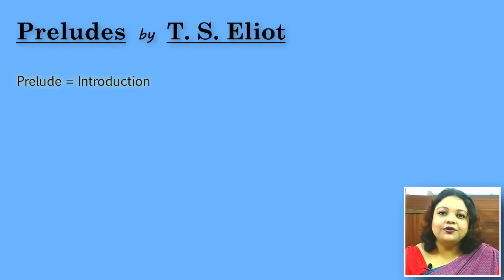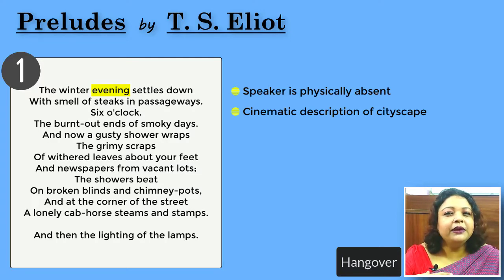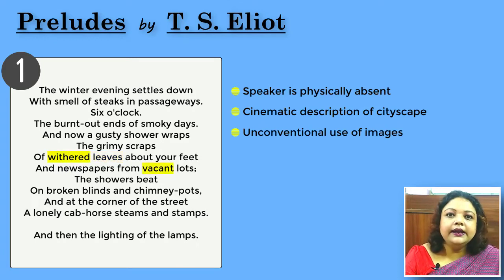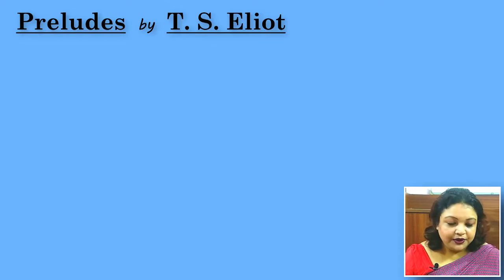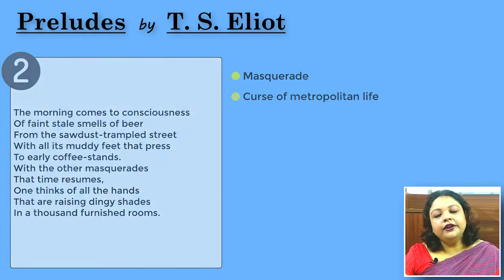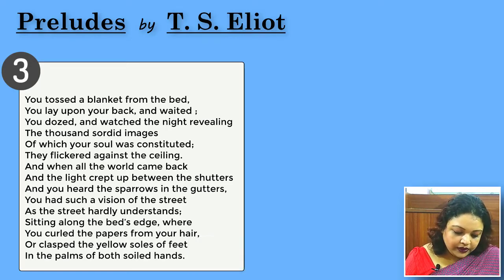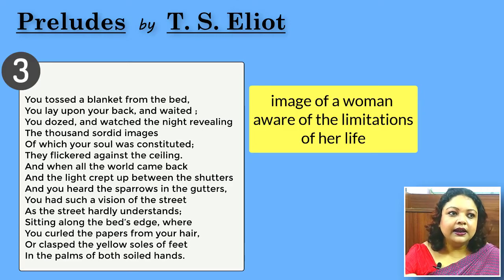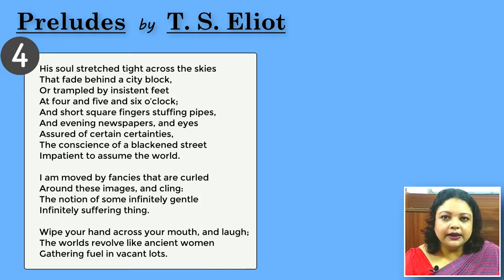Preludes | T. S. Eliot - Line by Line Explanation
What is the central theme of T.S.Eliot's "Preludes"? What are the different symbols and imagery in the poem? How is the poem a starting point to understand modernism?
Watch this video to understand all these and much more in easy language for all.

Time Stamps
0:00 Intro
02:56 Preludes
04:07 First Prelude
21:38 Second Prelude
30:45 Third Prelude
39:48 Fourth Prelude

Word Meanings
[Preludes 1]
steaks : thick slices of meat
gusty: windy
wraps: covers
grimy: dirty
scraps: leftovers
withered: faded, dried

[Preludes 2]
masquerades: disguises
dingy: dull

[Preludes]
dozed: slept lightly
sordid: distasteful
constituted: built up
clasped: held tightly

[Preludes 4]
insistent: constant
conscience: moral sense of right and wrong
notion: idea

Prufrock and Other Observations Paperback

About NibblePop
Students of English Literature can get free class lectures and learning resources along with other relevant issues. Best suited for English Honours and Masters (All Universities), ISC, NET, SSC. The lessons explain critical theories in easy language for all categories of students.

About Host
Monami Mukherjee, working as Assistant professor of English at Hingalganj Mahavidyalaya, has a teaching experience of over 15 years. She got her education at Lady Brabourne College and University of Calcutta. She completed her MPhil from Calcutta University and has worked in St Xavier’s Institution, Panihati Mahavidyalaya and Hingalganj mahavidyalaya. She has delivered invited talks in Post Graduation Classes at Lady Brabourne College and Taki Government College. She takes special interest in issues of Feminism, Post-colonialism and Modernism. She is known for her conversational style of teaching and grasp of core concepts in literature.